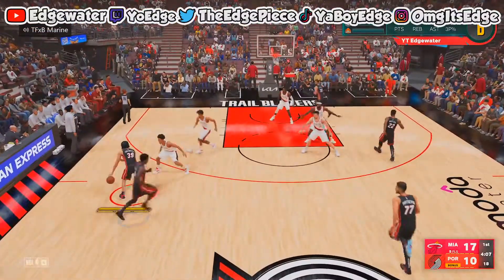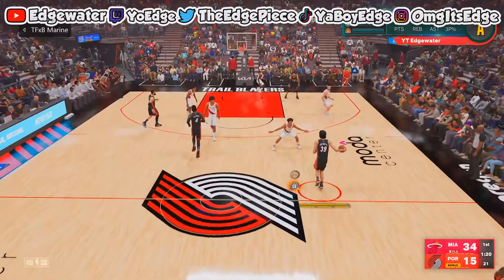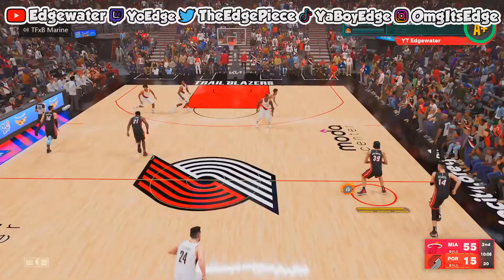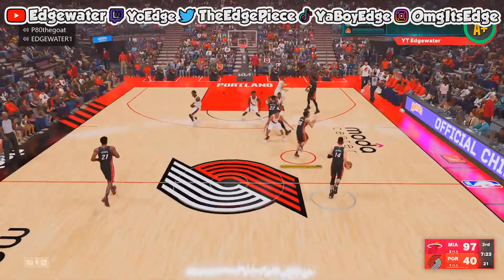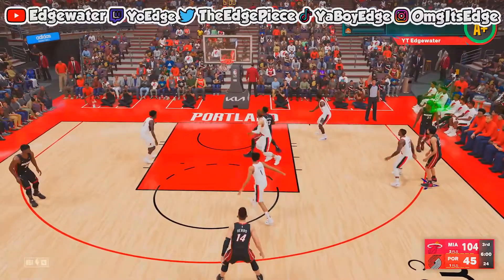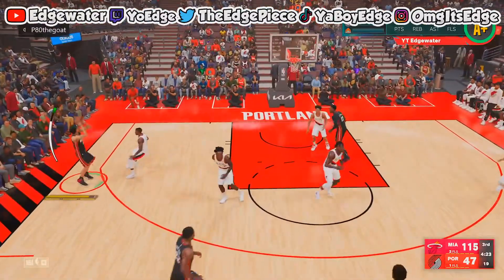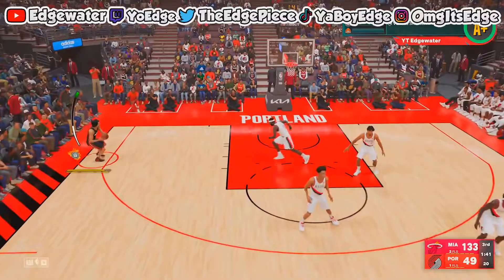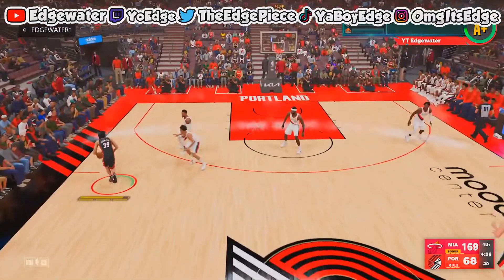*BEST* NBA2K23 SPOT UP BADGE METHOD! GET YOUR BADGES IN A DAY! NBA2K23 BEST SHOOTING BADGE METHOD!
There's no way with this method you can't have all of your shooting badges in a day. If your a spot up, a BP, stretch, IT DOESN'T MATTER! This method works for ALL shooting builds!